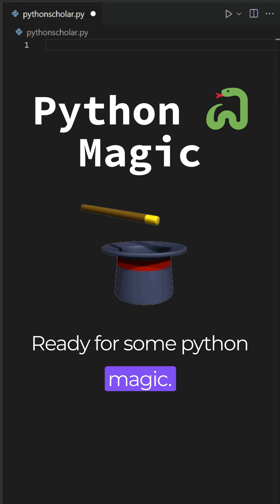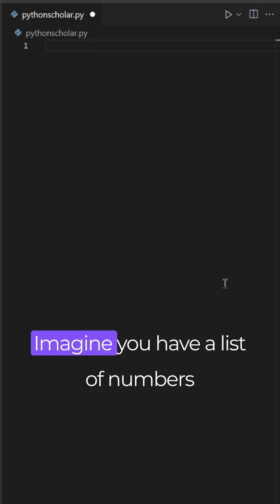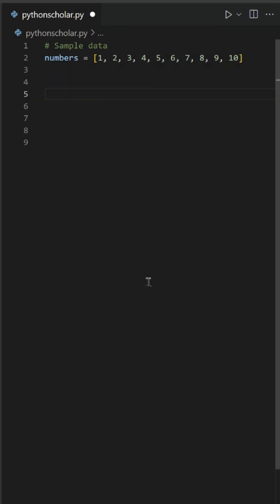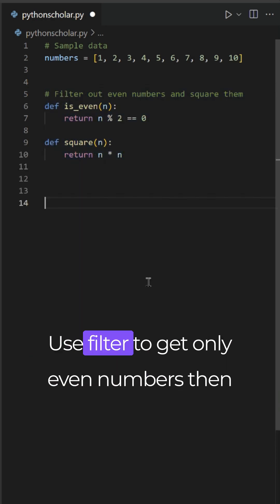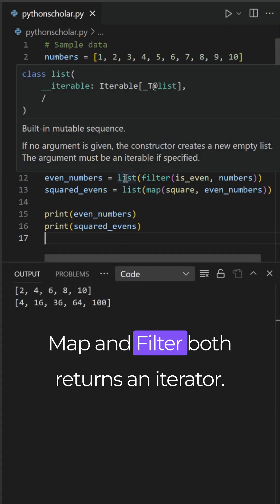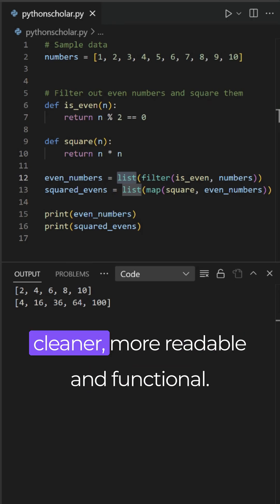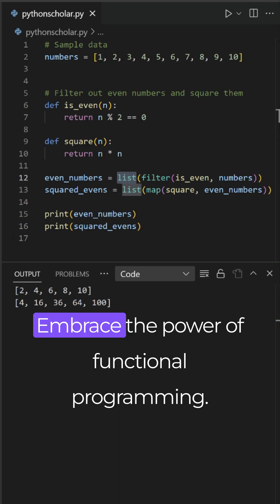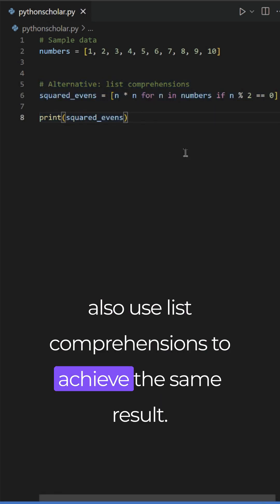Map and Filter for Functional Programming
Ready to unlock the magic of Python's functional programming? In this short tutorial, I'll help you explore the power of 'map' and 'filter' functions to transform and filter data efficiently.

We'll begin with a basic list of numbers and I'll guide you on how to use 'map' and 'filter' to apply a function to each element and filter out specific results. These functions are your key to writing cleaner, more readable Python code!

Together, we'll walk through real examples where we'll filter even numbers from a list and square them using 'map' and 'filter'. Moreover, we'll explore Python's elegant list comprehensions as a powerful and efficient alternative.

Remember, the magic of 'map' and 'filter' isn't just limited to lists - you can apply these versatile tools to any iterable objects, such as tuples and sets.

By the end of this tutorial, you'll have mastered the use of 'map' and 'filter' in Python, getting one step closer to becoming a Python maestro. So, join me as we uncover more of Python's powerful features and elevate your coding skills together!"